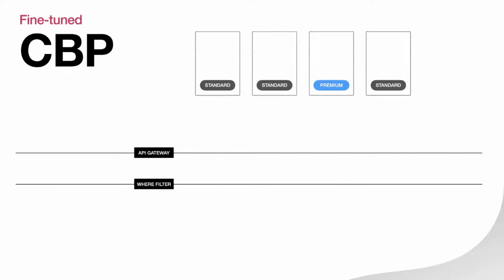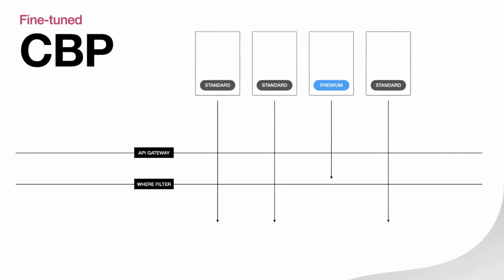FOG 9: Using Granular Permissions in GraphCMS to Shape the Data Graph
Modern data requirements from collection to storage mandate that your content is federated across multiple services, database types, and behind different engines. But how do you make the alphabet soup of CMS, CRM, DAM, PIM, and more come together? Through data federation.

In this lesson, we'll look at the flexibility of the granular content permissions in GraphCMS to shape our Data Graph with minimal effort and running overhead. We'll be using Hasura as our data federation orchestrator and consume a controlled GraphCMS API as a remote schema.

GraphQL is the language of the data graph and granular content permissions will help you define a grammar and vocabulary for your products.